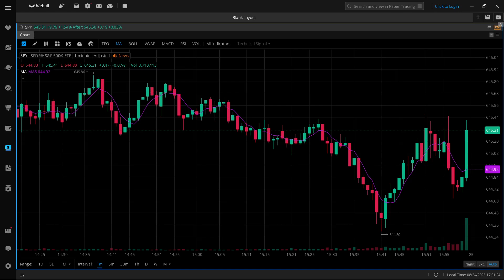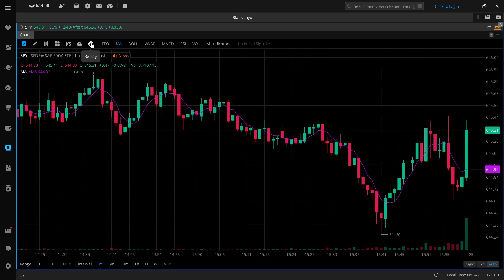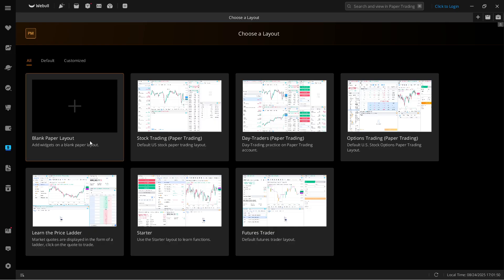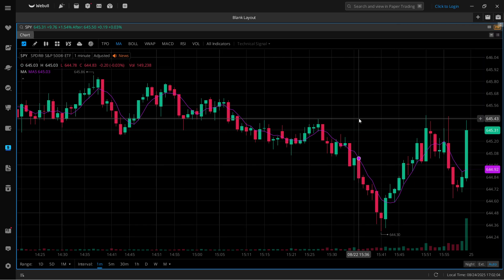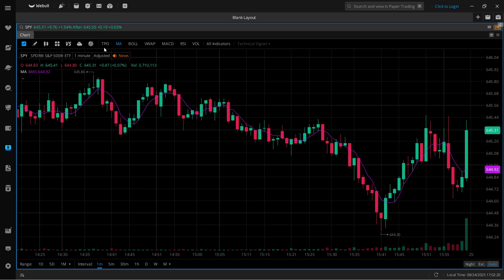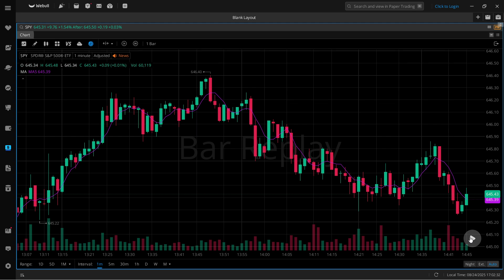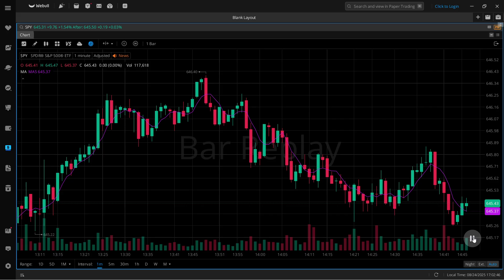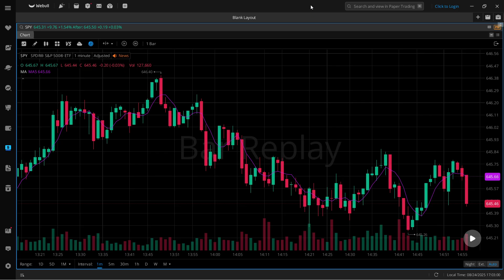How To BACKTEST On Webull (QUICK & EASY) 2026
In this video, I'll show you how to backtest on Webull. This is a full guide on how to run trading strategy backtests using Webull in 2026.

In case you've been trying to backtest your trades on Webull, this is the video you need to see!